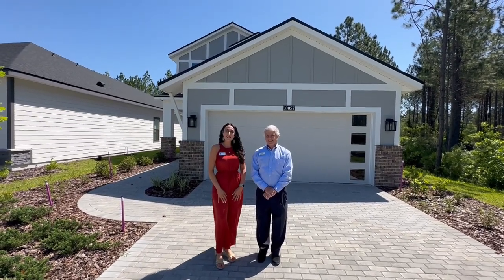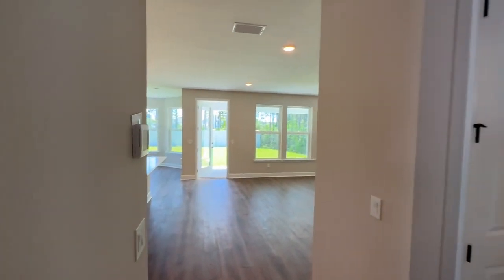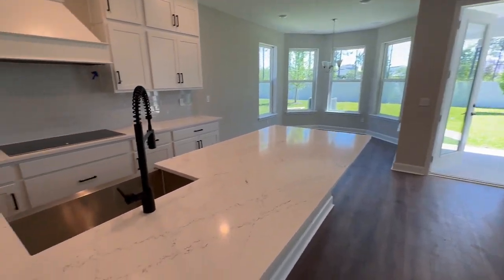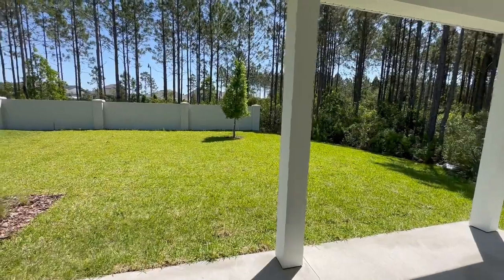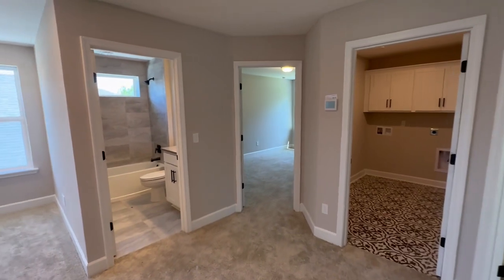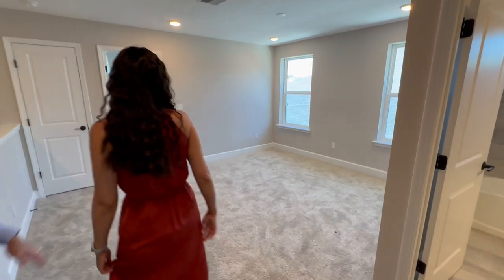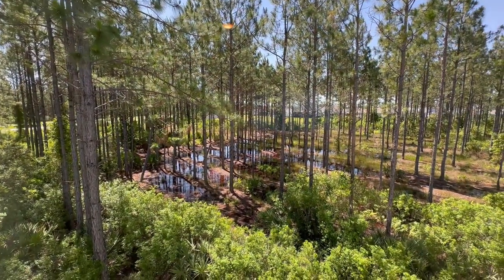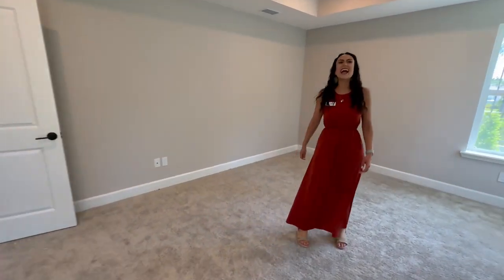FloorplanFriday Providence Homes in Kettering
Join Tom and Alexis to celebrate FloorplanFriday! We're walking through Providence Homes' stunning 'Fanning' Quick Move-In Home at 10057 Invention Lane.